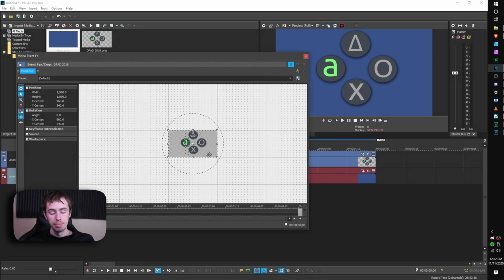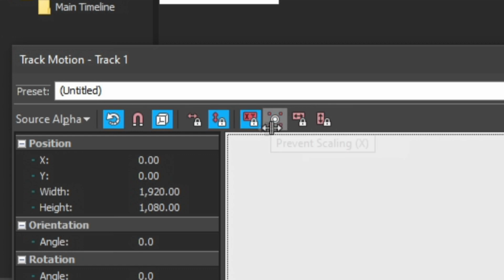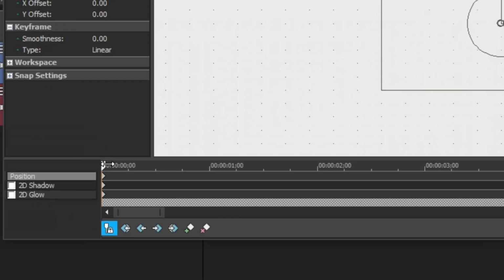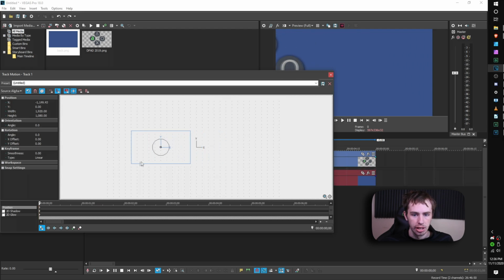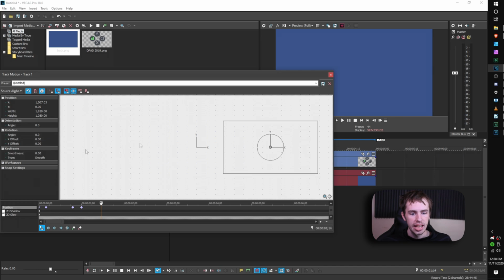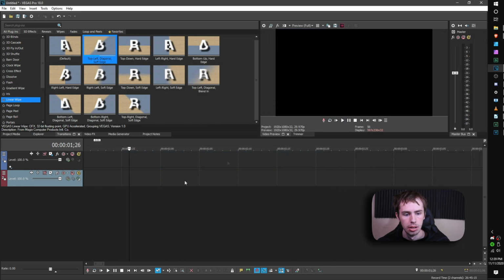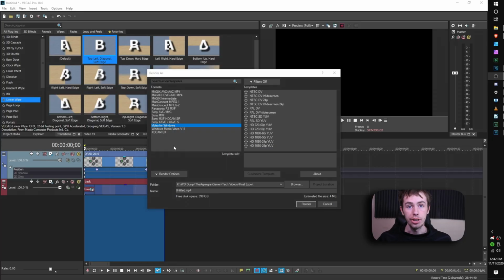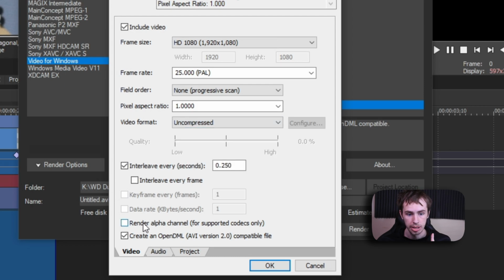How to make an OBS transition in VEGAS Pro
Returning to tutorials we learn how to use VEGAS Pro 18 to make a scene transition for OBS along with some basics of the software.

I'm also now on Floatplane! If you wish to support me indirectly through Floatplane you now can.